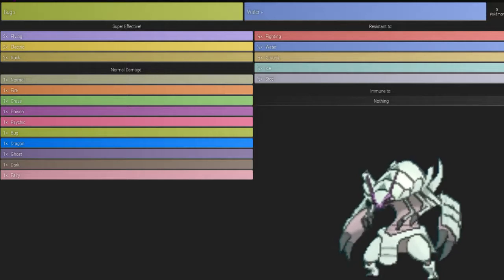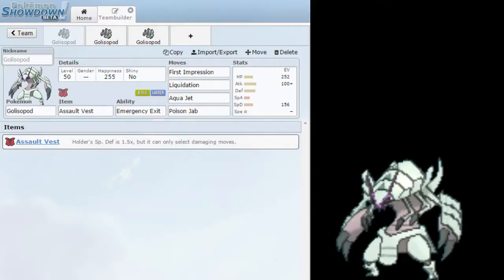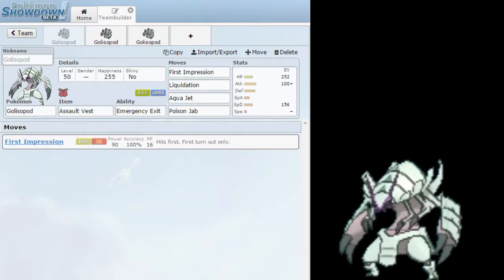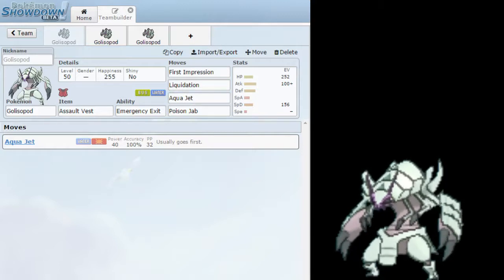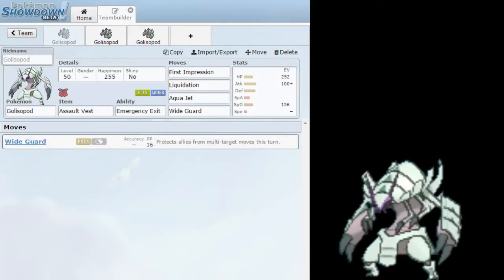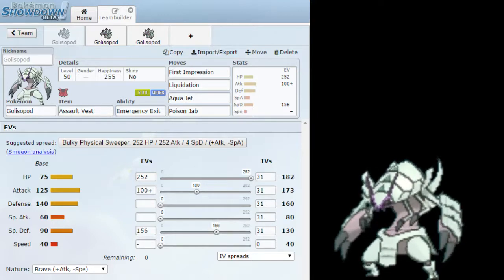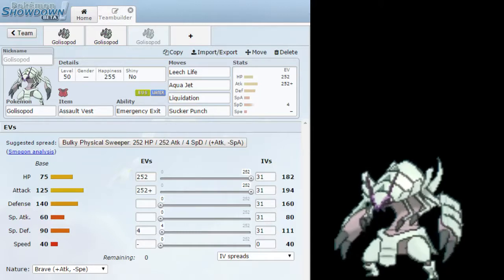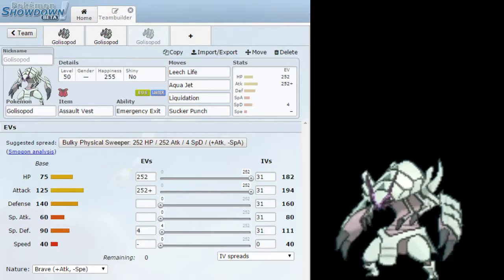Golisopod | VGC 2017 Moveset/Guide | How to use Golisopod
Welcome to our Pokemon Moon & Sun VGC 2017 Moveset/Guide Video where I'll be doing my best to go over the top 30 Pokemon and their most common moves, items, natures, and IV/EV Spreads in the VGC 2017 Championships Battle Spot Ladder. However in this Video we'll be going over Golisopod as he's currently NOT ranked on the Pokemon Global Link for the Championships Battle Spot Ladder.

3DS FC: 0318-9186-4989 (Let me know if you add me!)

PLEASE NOTE: I myself am learning this game! So if you believe that my IV/EV spread isn't viable for the VGC 2017 Championship Battle Spot Ladder PLEASE PLEASE PLEASE let me know what you think is more viable or even more common THANK YOU!

Pokemon Owned By Nintendo and GameFreak.
This video however is owned by MyoGaming, unless images/music specified in above description.